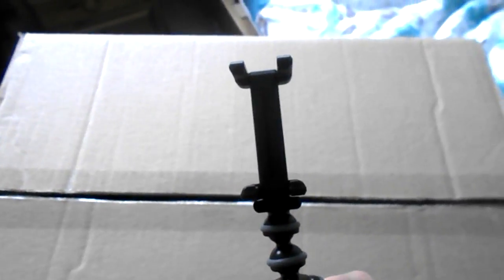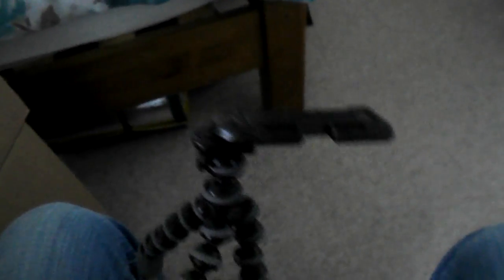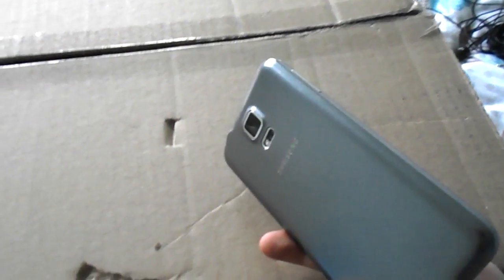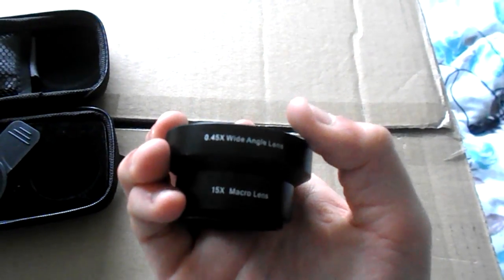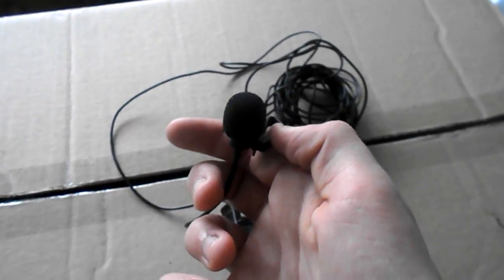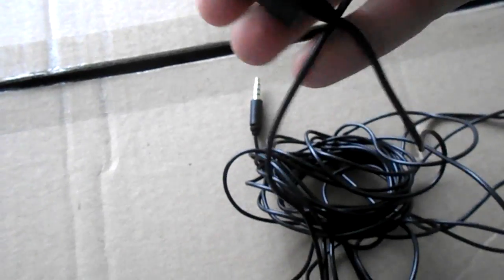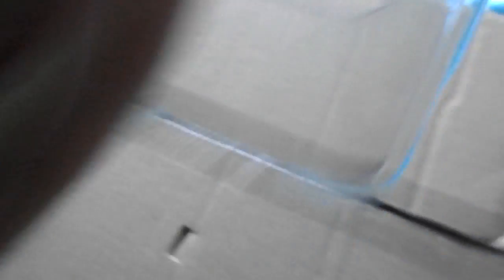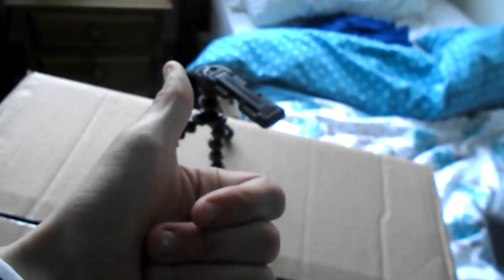My Filming Equipment! - Vlog #24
Hello you guys, coolcat here!
In this video, I give you an up-to-date overview of the equipment I use to produce videos. All equipment reviewed in this video are listed below, including the camera and gorillapod used to film this video, under the heading "equipment used to film this video."

Be sure to check out my upload schedule, for all of the information on my upcoming content.

If there's another playlist you're looking for, it'll be listed on the “playlists” section on the channel, as linked below.
Incase you'd like to just browse through my videos in general, you can click below to take yourself to the “videos” section of the channel directly.

Have a great week, and be sure to pop back next week, for my next vlog!
For now, my name has been coolcat and goodbye!

                       (NONE)

Tech used to film this video
* Nikon Coolpix
* Joby Hybrid Gorillapod
* Samsung Galaxy S5 neo
* BOYA- BY- M1 lapel mic
* Aukey 2 in 1 Lens Set (Macro & Wide Angle)
* Joby Grip-tight Stand for Smartphones

Software used to edit this video
* ArcSoft ShowBiz (Disk comes with Easy capture screen capture)